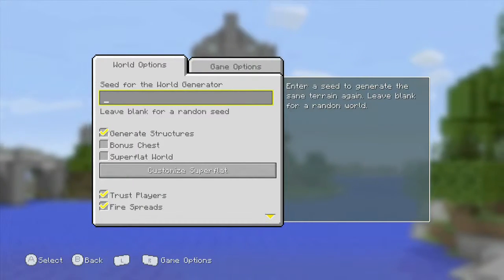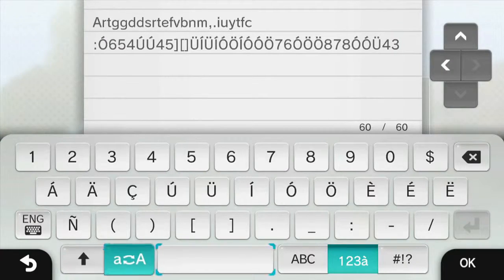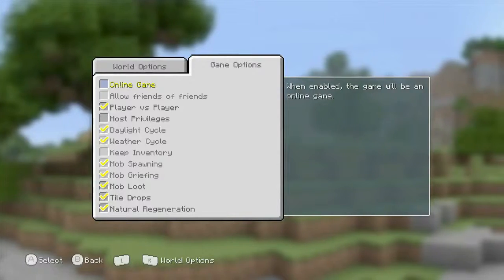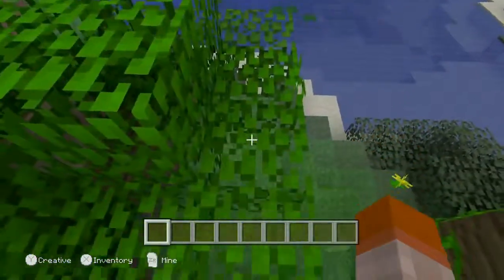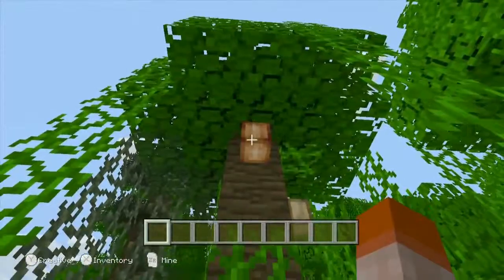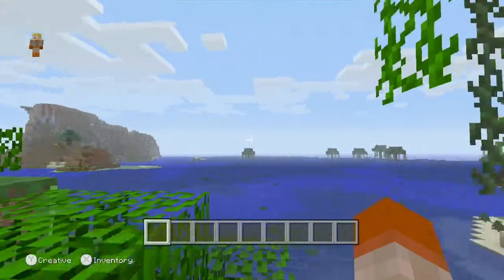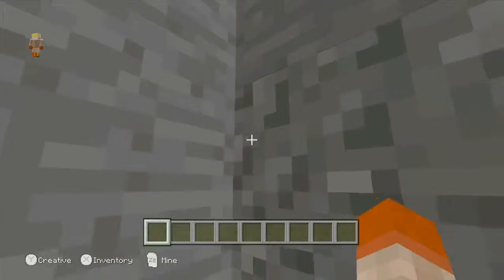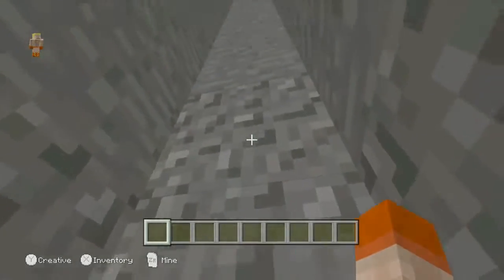Minecraft SEED SPOTLIGHT (WOOD AT SPAWN!) (WOW!)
WOOOOOOOOOOOOOOOOOOOOOOOOOOOWWWWWWWWW!